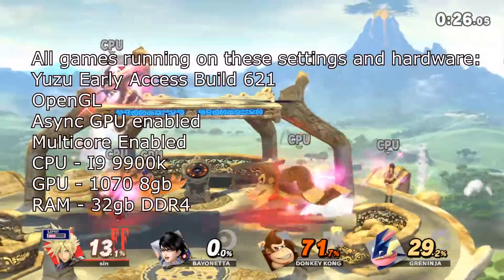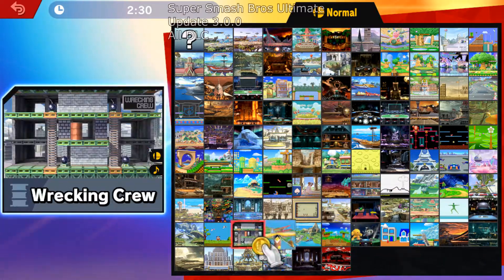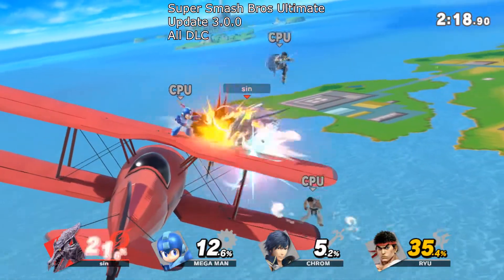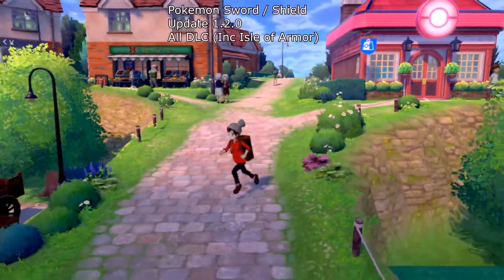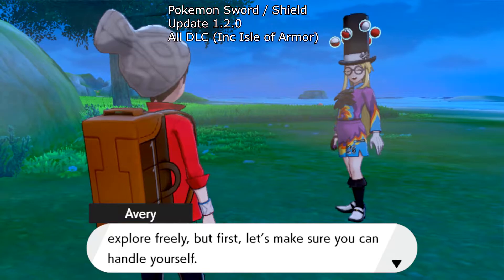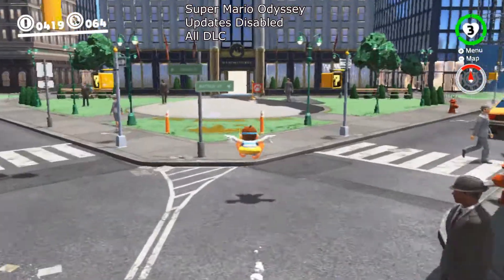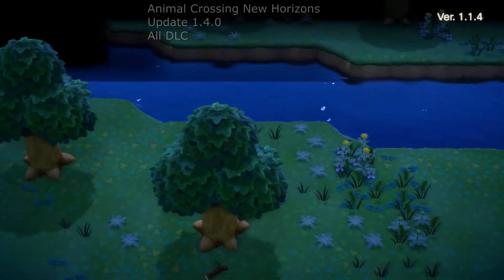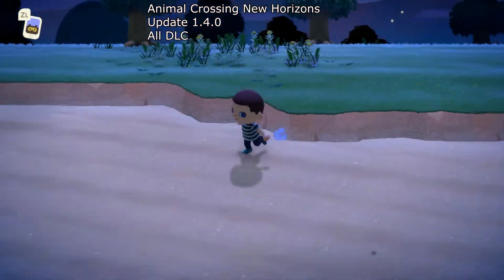4 Must Play Games - Yuzu - Nintendo Switch Emulator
This video is me talking about my 4 favourite games to play on the Nintendo Switch Emulator called Yuzu. I hope you all enjoy.